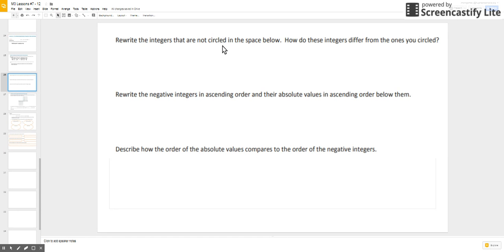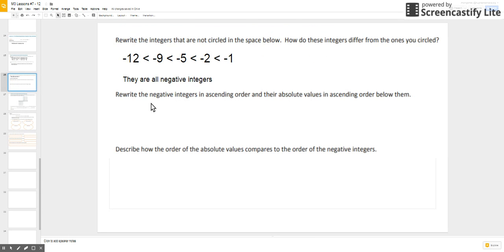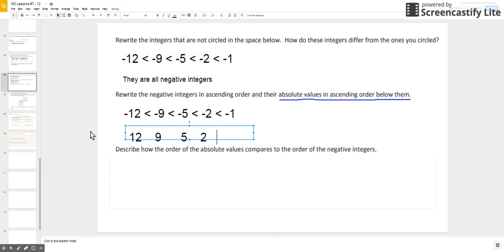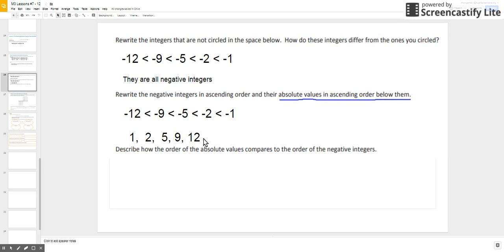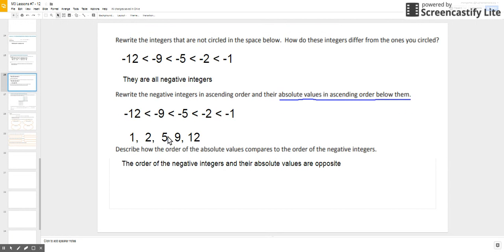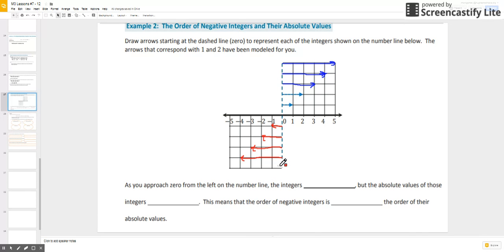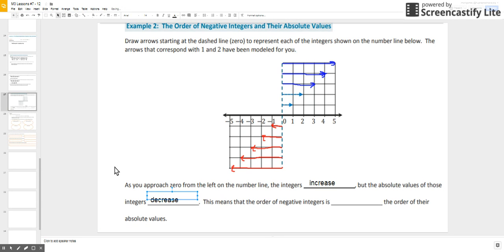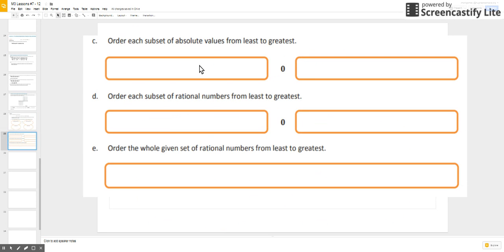M3 L12 part 2